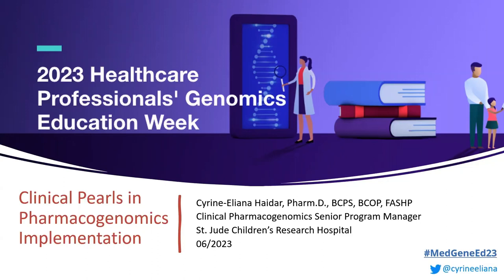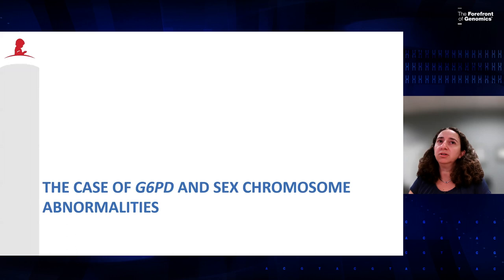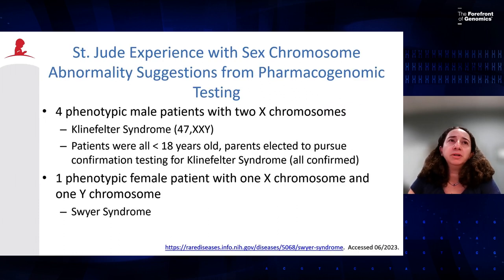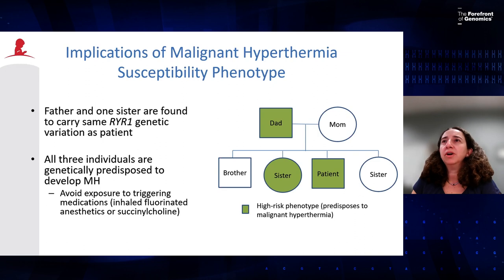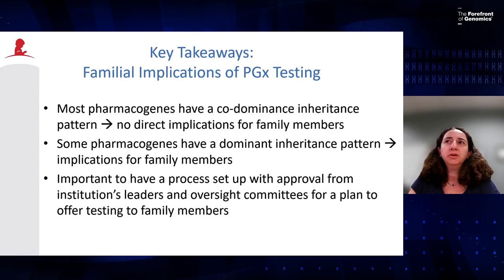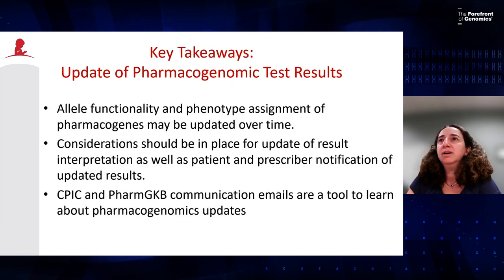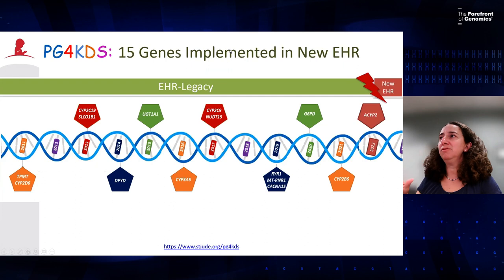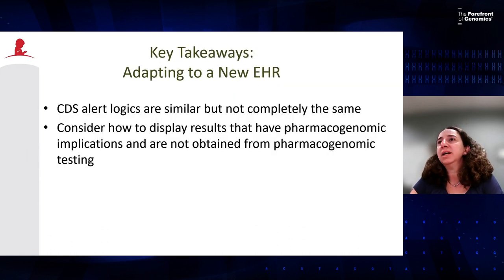Clinical Pearls in Pharmacogenomics Implementation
June 6, 2023 - The presentation, hosted by the NHGRI ISCC-PEG Pharmacogenomics Project Group, discusses lessons learned from implementing clinical pharmacogenomics on an institution-wide basis. Topics include adapting to a new EHR system, process of reporting incidental findings linked to pharmacogenes and updating pharmacogenomic test results.

Presenter:

Cyrine-Eliana Haidar, Pharm.D., BCPS, BCOP, FASHP
Clinical Pharmacogenomics Senior Program Manager
St. Jude Children's Research Hospital